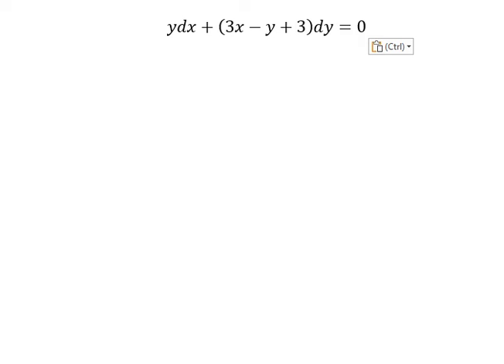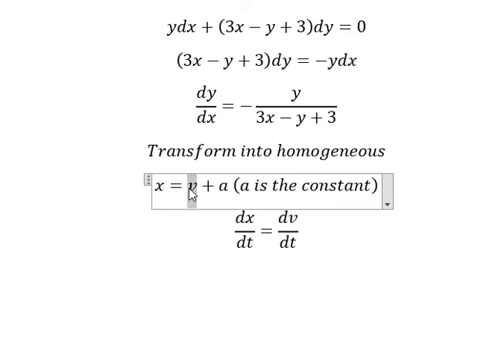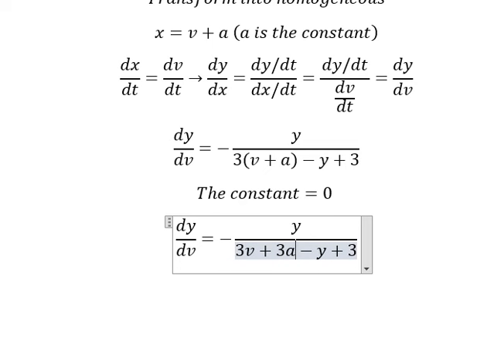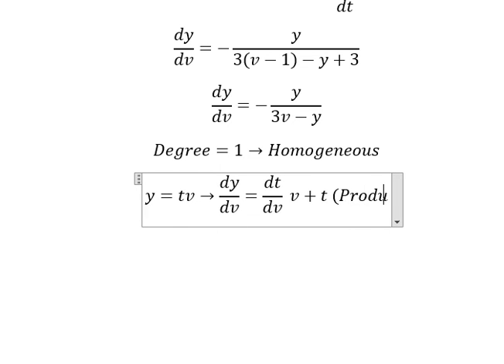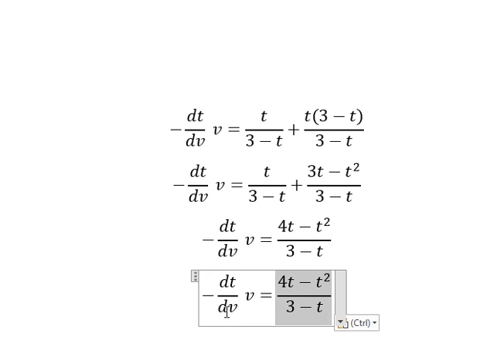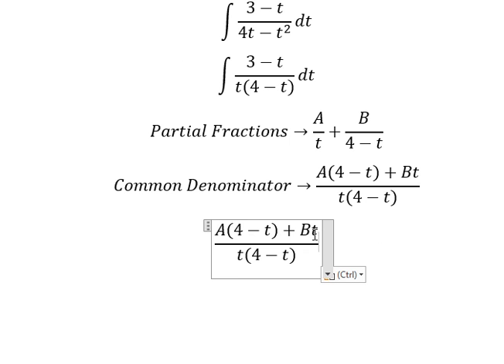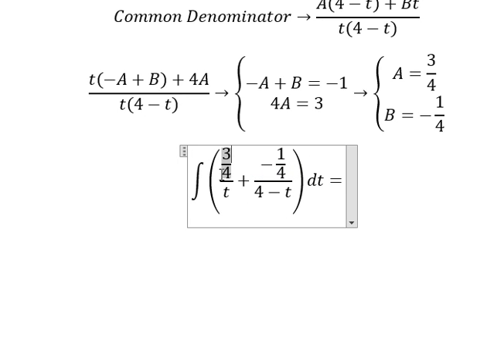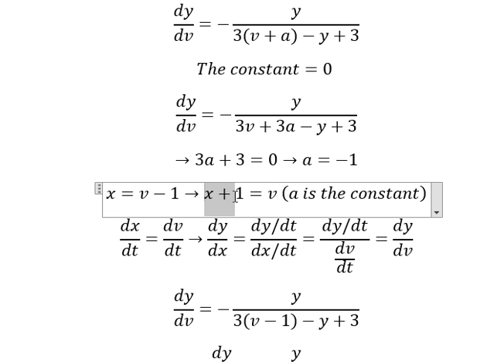Calculus Help: Differential Equations - Transform into homogeneous - ydx+(3x-y+3)dy=0